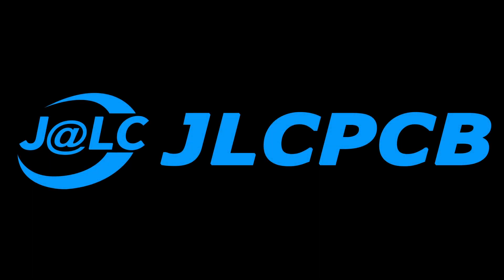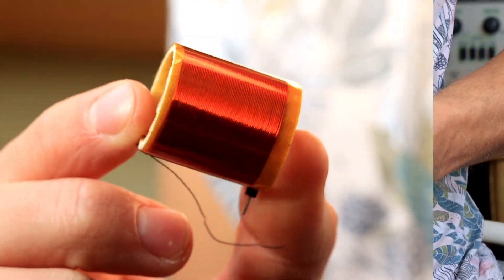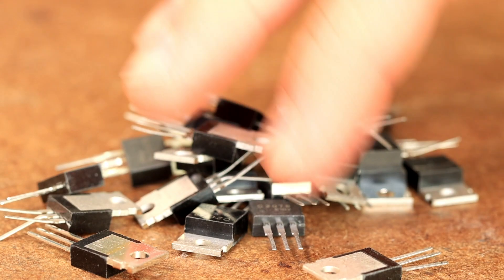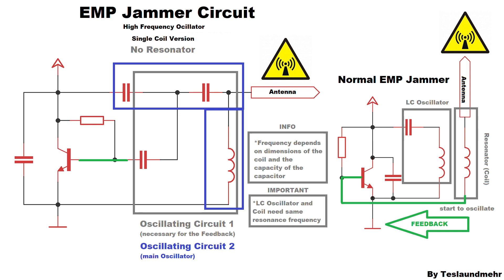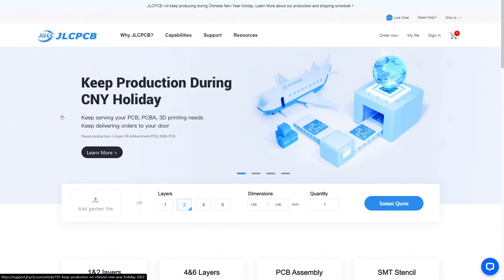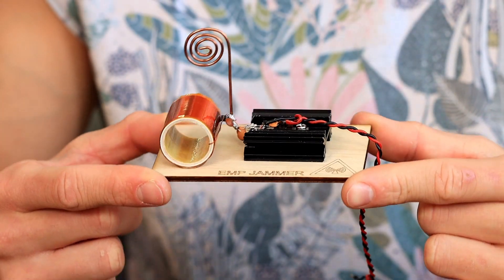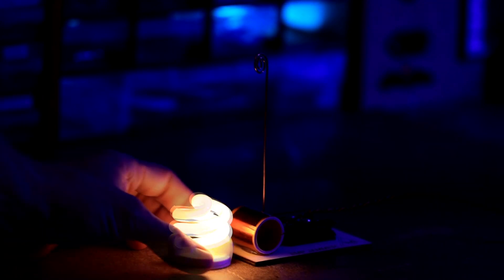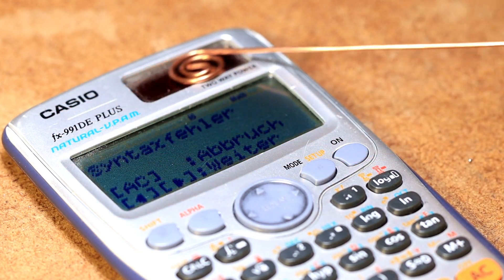EMP Pulse Generator Jammer New Circuit 2022 - Tutorial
EMP Jammers are just cool. They are easy to build, are small and harmless, and you can do a lot of experiments with them. We can create plasma flames, singing plasma flames. And of course we can test fluorescent lamps. The only thing that really bugs me about them is winding the coil. It's not easy to wrap a coil around a wire. And that's where we come to the new circuit.

Horizon Flare - Alexander Nakarada